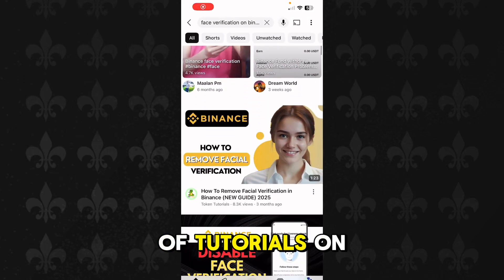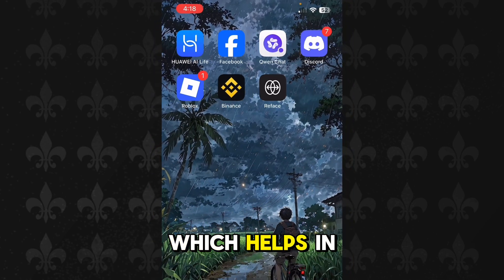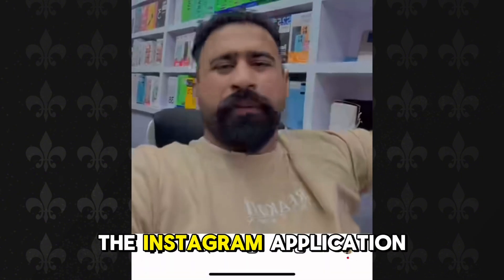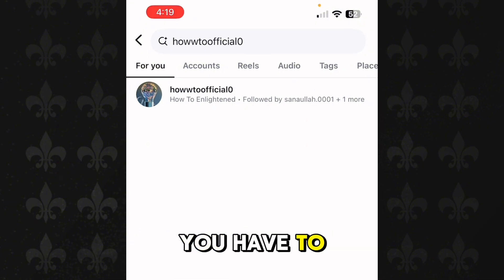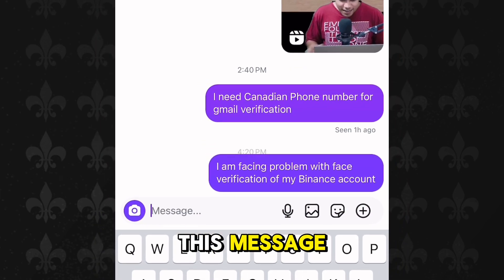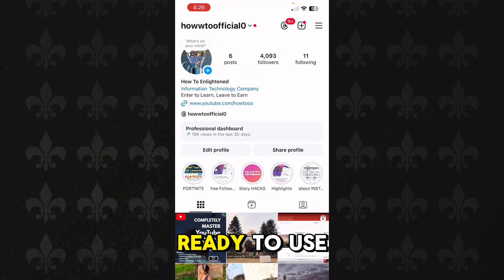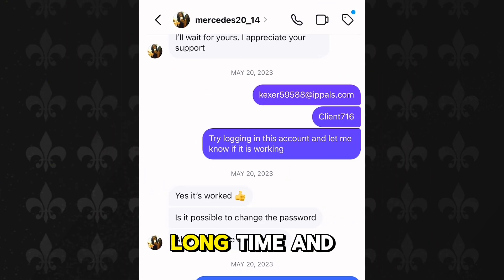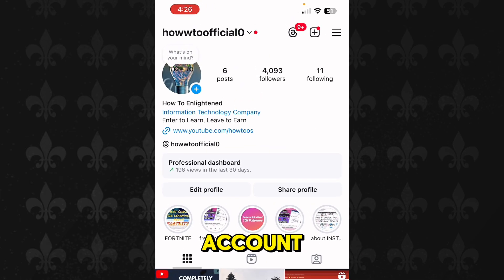How to Bypass Binance FACE Verification Problem in KYC Verification (ONLY WORKING SOLUTION)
Are you stuck on Binance due to Face Verification failed during KYC? In this complete guide, you’ll learn how to fix Binance Face Verification problems, bypass verification glitches, and log in without unnecessary delays.

Many users get stuck during KYC because:
❌ Face verification fails repeatedly
❌ Binance doesn't accept facial scan
❌ You can’t log in without completing biometric verification

In this video, we cover:
✅ How to fix verification failed in Binance (Face ID specifically)
✅ How to remove Face Verification from Binance account
✅ How to log in to Binance without Face Verification
✅ How to disable or bypass facial recognition on Binance
✅ How to fix Face Verification failed in 2025 update

We’ll also share pro tips for restarting your KYC process, troubleshooting your camera settings, and removing previously stored facial data from Binance. This guide is especially helpful if you’re getting rejected during identity checks or need alternative ways to verify your Binance account.

 How to Bypass Binance Face Verification Problem in KYC Verification